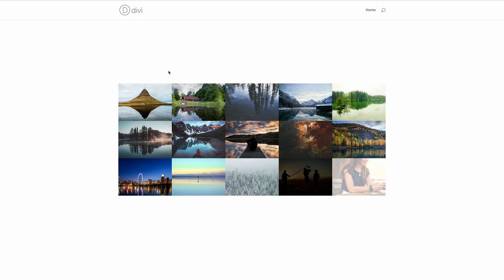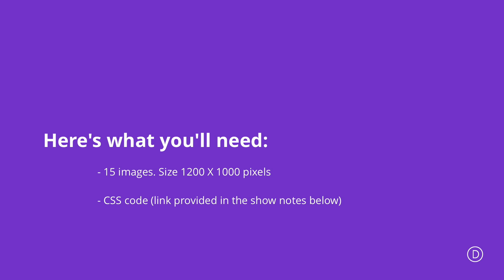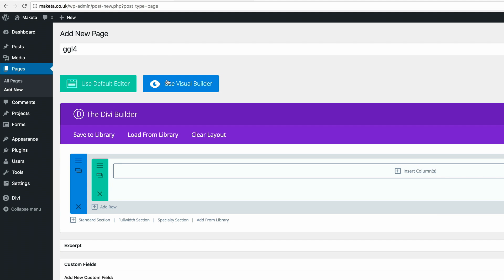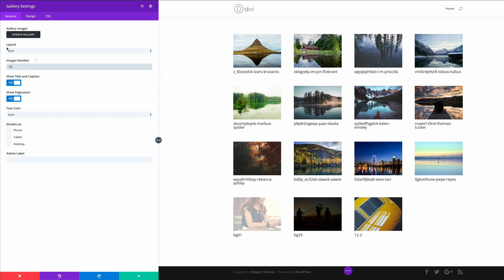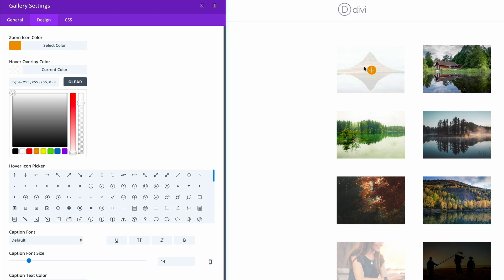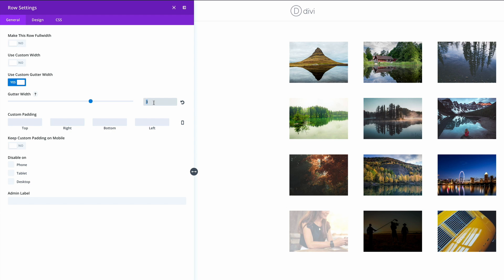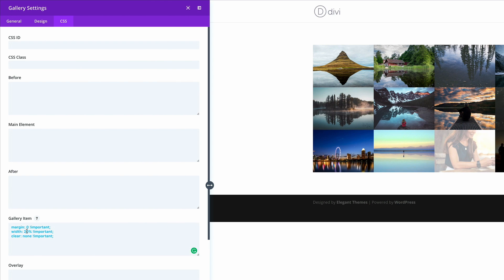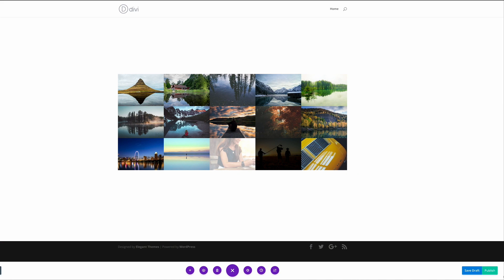Changing the Number of Columns in the Divi Gallery Module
The Divi Gallery Module automatically puts the Grid style layout in 4 columns, but every once in a while it’d be nice to lay them out in 3, 4, or 6 columns, right? In this post, I’ll show you how! And the good news is…it’s pretty easy!